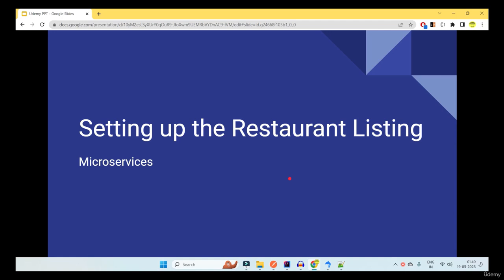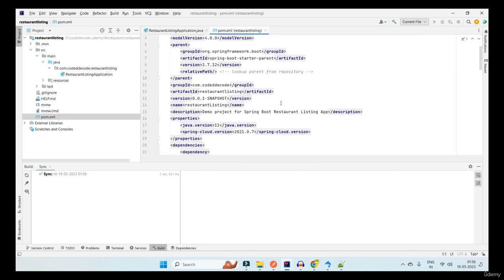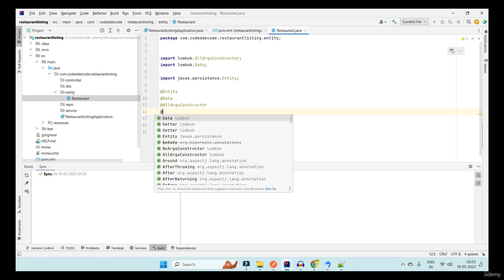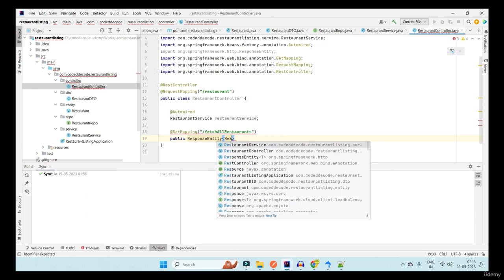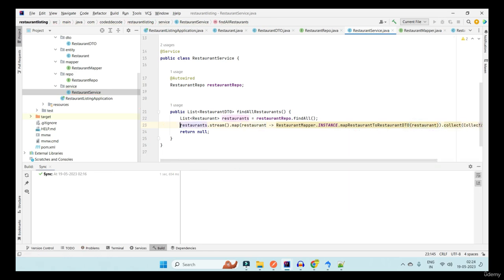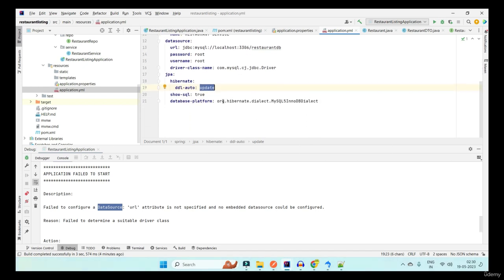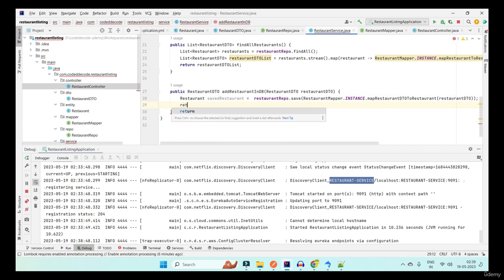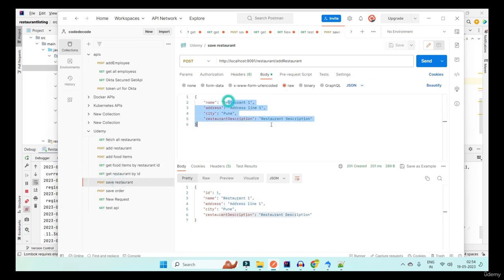14 Restaurant Listing Microservice